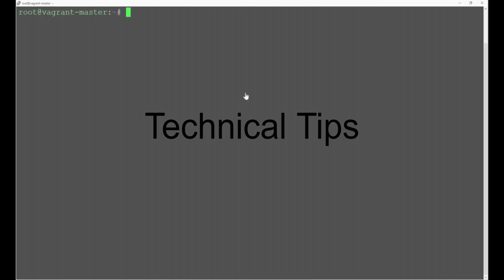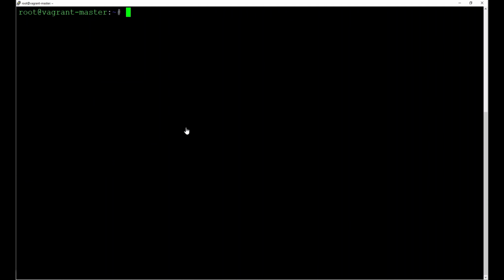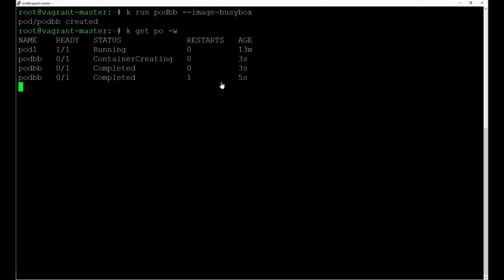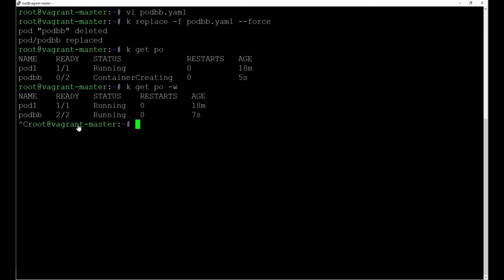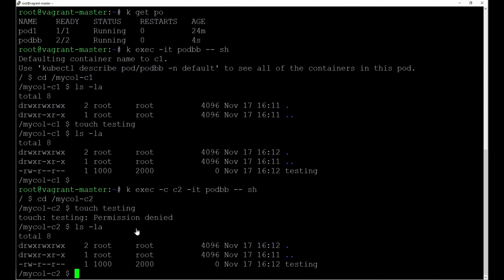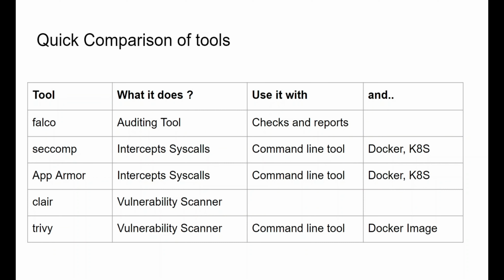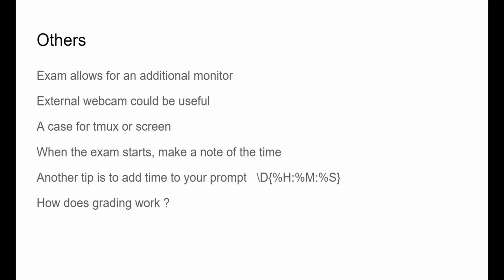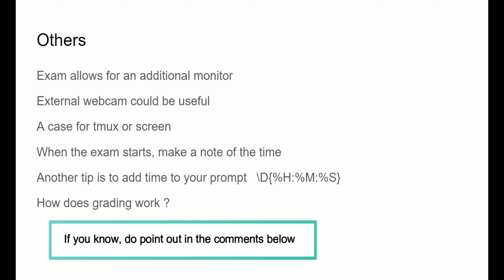CKS (Certified Kubernetes Security) Certification Exam Tips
0:00 - Intro
0:23 - Technical Tips
17:17 - Non Technical Tips

Video was recorded in Nov 2021 and covers the latest Certified Kubernetes Security Exam !